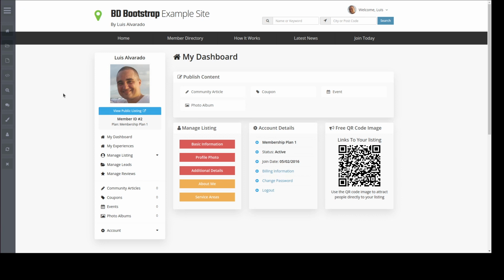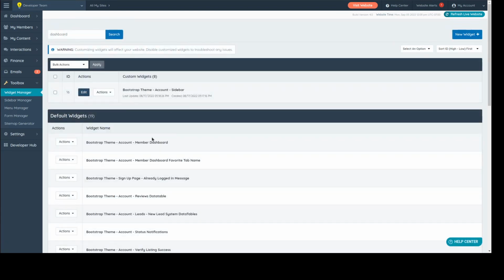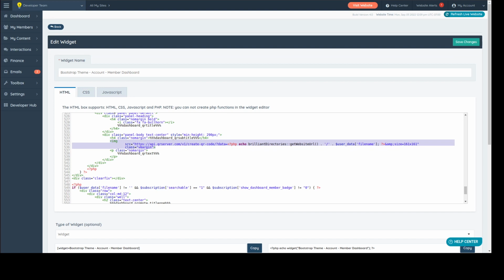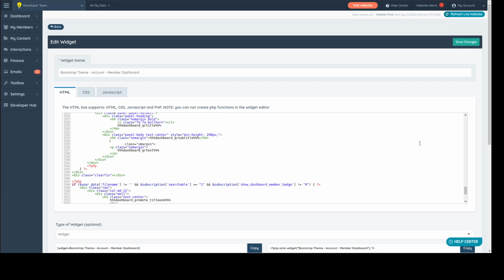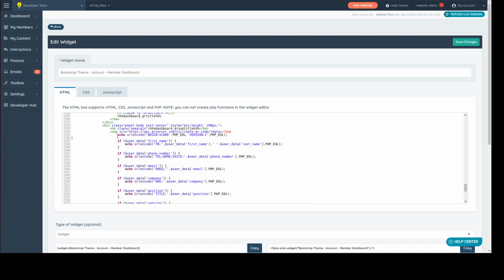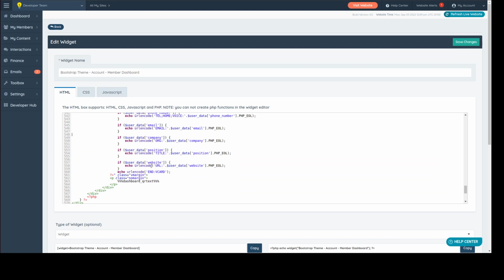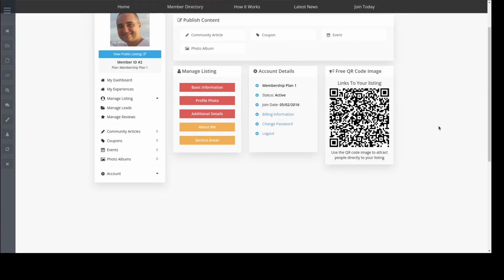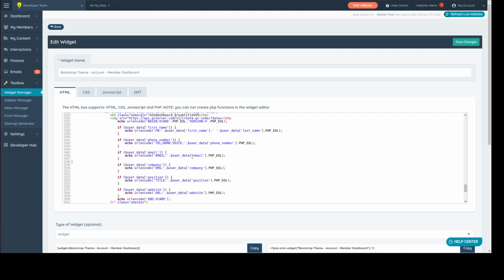Customize Your QR Code - Customizing Brilliant Directories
Learn how to customize your QR Code